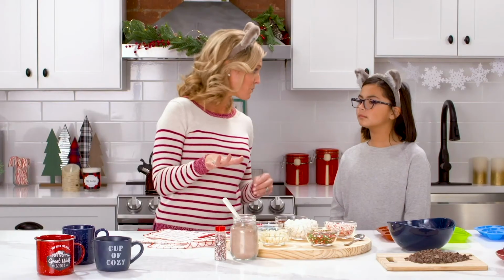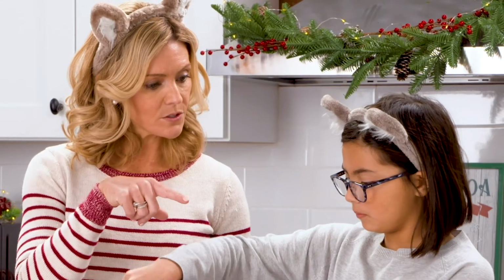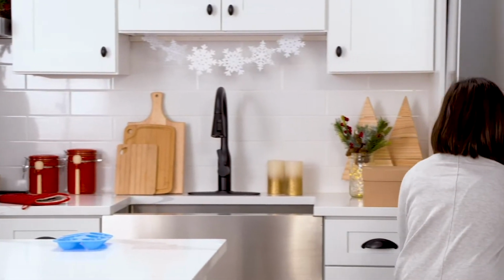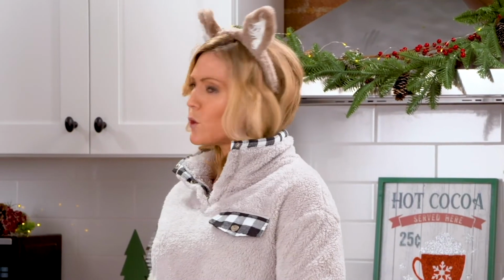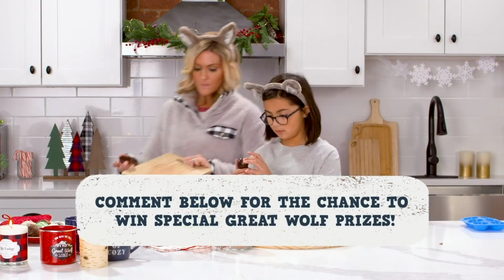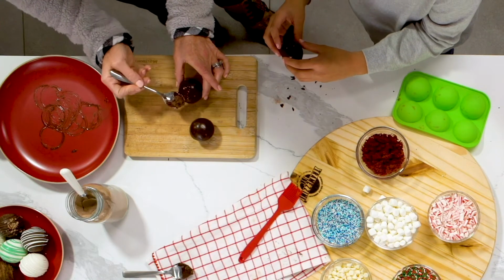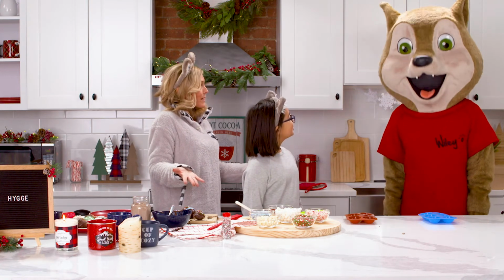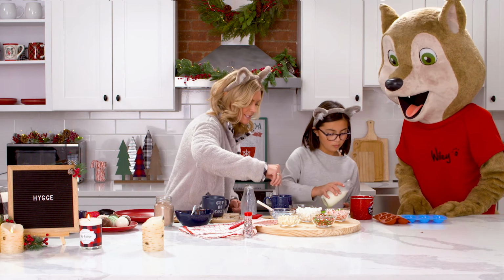Hygge and Hot Cocoa Bombs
We made holiday hot cocoa bombs, the perfect holiday treat for the whole family. Watch for the full recipe.